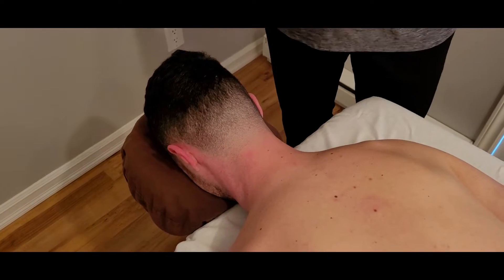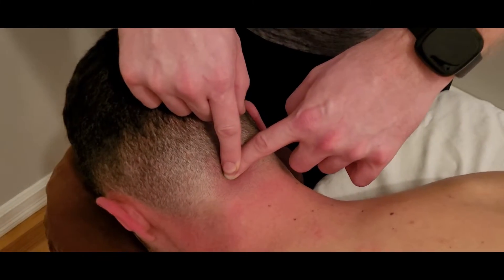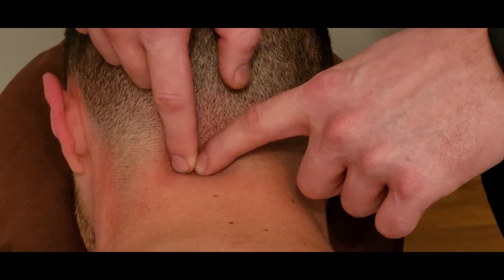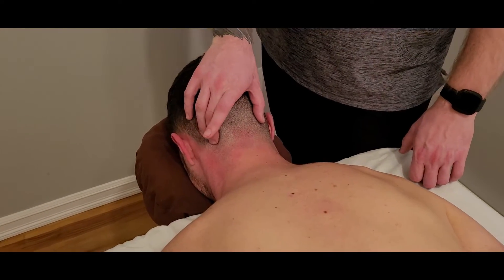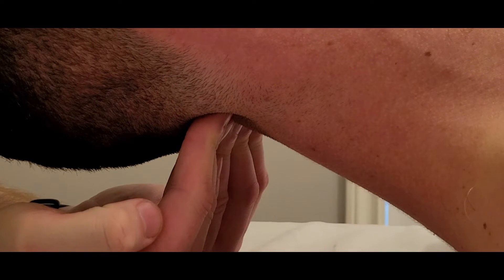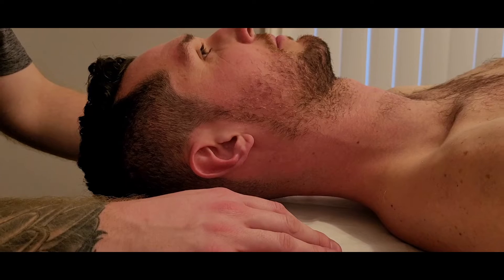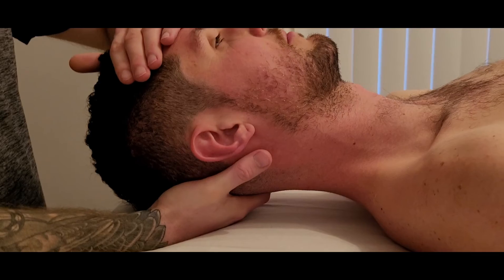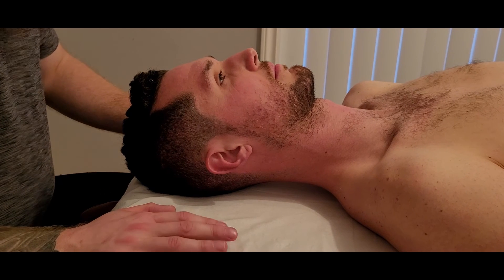Muscle Palpation & Manual Muscle Test & Lengthening - Suboccipitals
Muscle Palpation & MMT & Lengthening - Suboccipitals